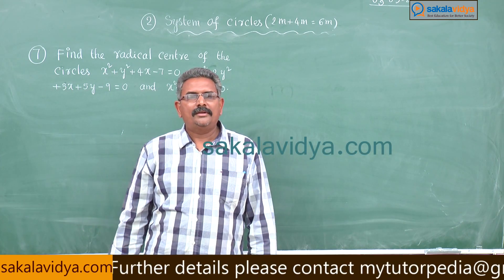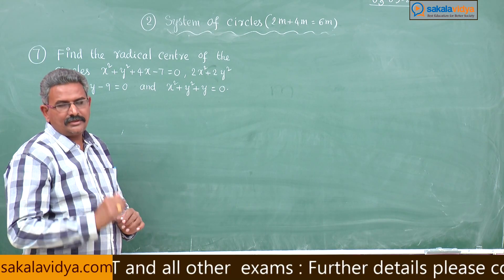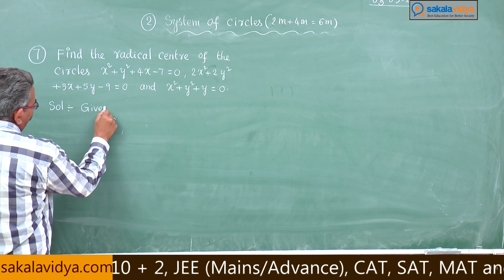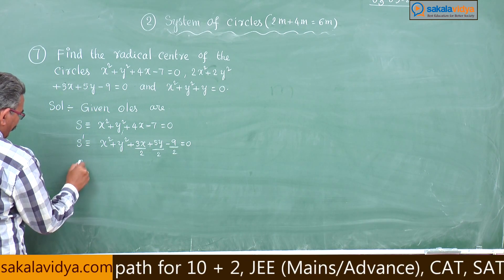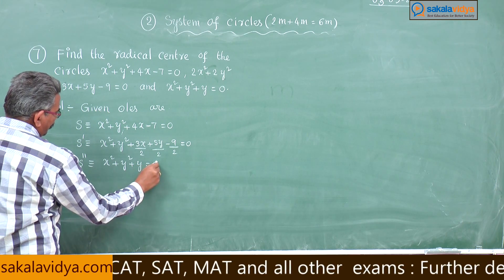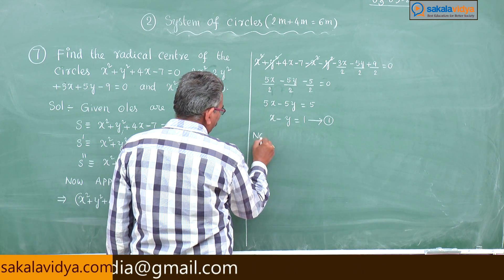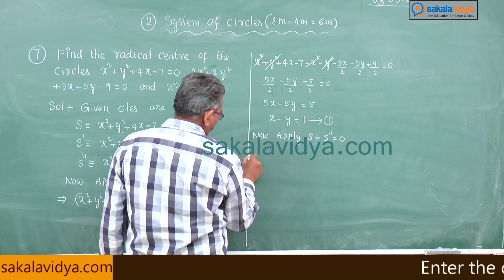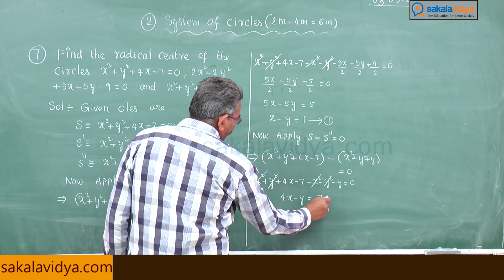How to score 100% marks in 24 hours in Intermediate|2B| System of Circles Part 11